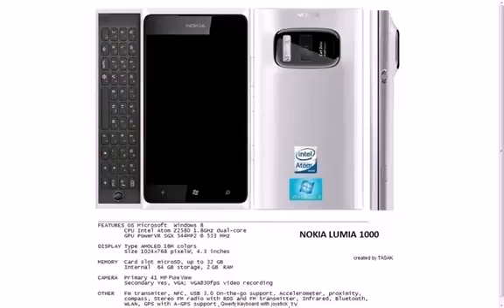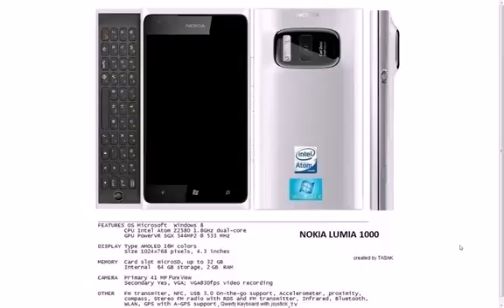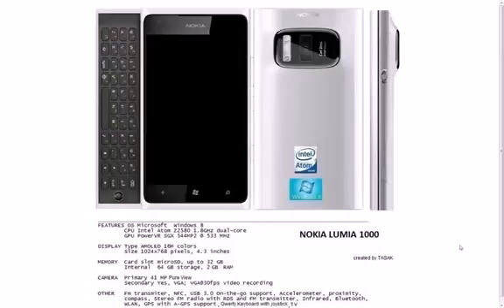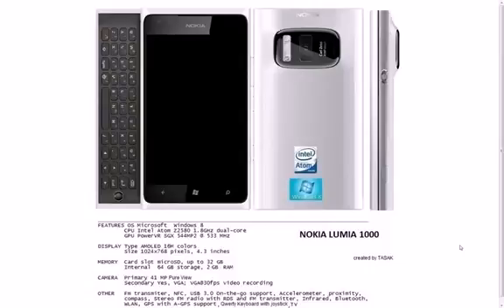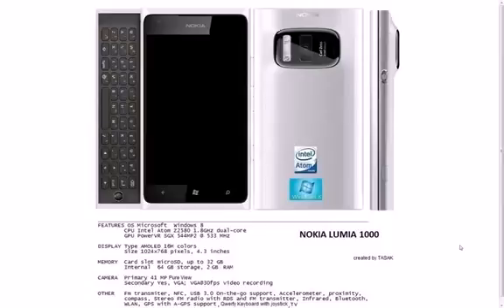New Nokia Lumia 1000 Concept March 2012! Windows 8, 41MP Camera, USB 3 0995